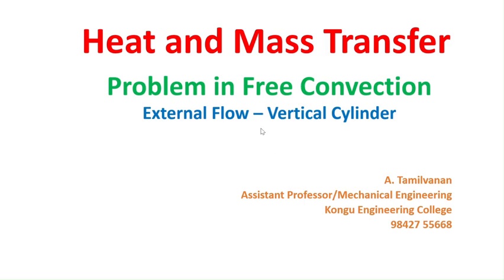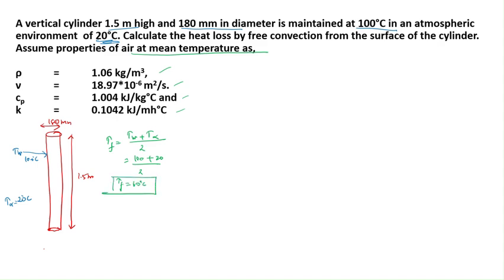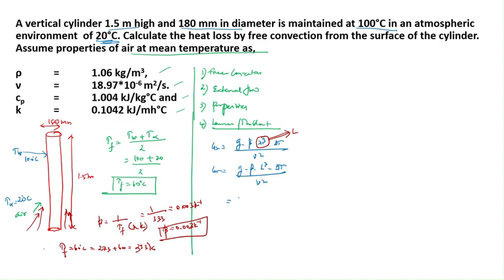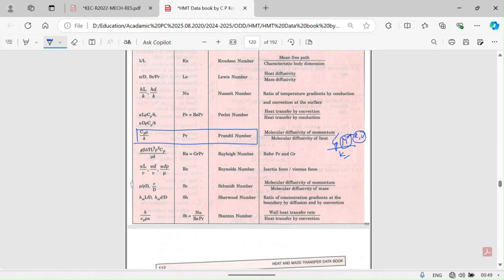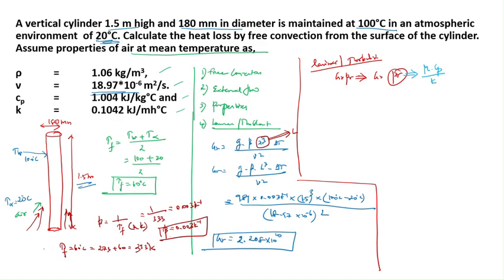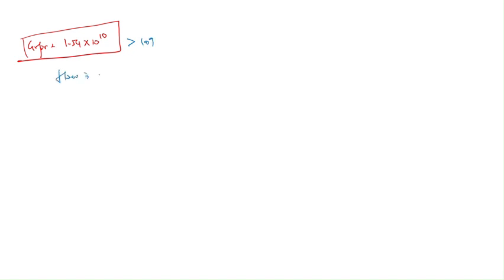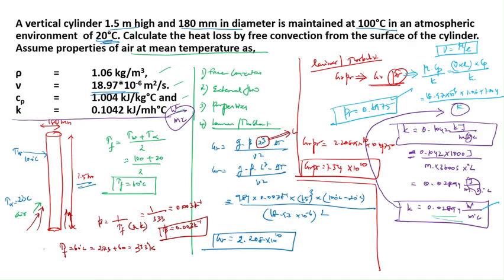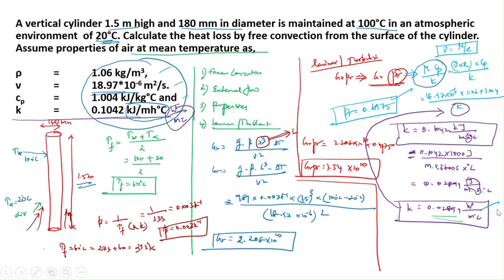Free Convection External Flow Vertical Cylinder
A vertical cylinder 1.5 m high and 180 mm in diameter is maintained at 100°C in an atmospheric environment of 20°C. Calculate the heat loss by free convection from the surface of the cylinder. Assume properties of air at mean temperature as ρ = 1.06 kg/m3, ν = 18.97*10-6 m2/s. cp  = 1.004 kJ/kg°C and k = 0.1042 kJ/mh°C